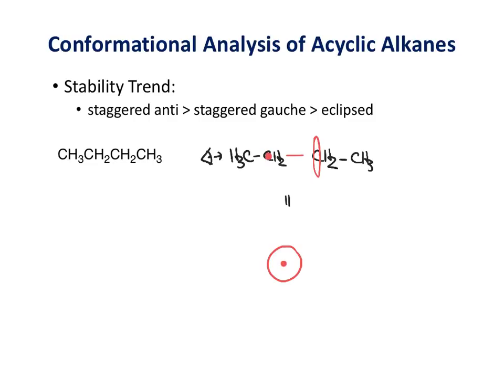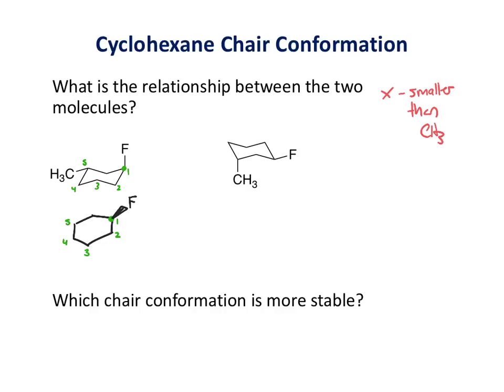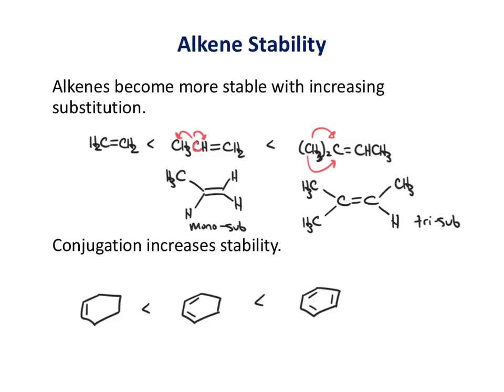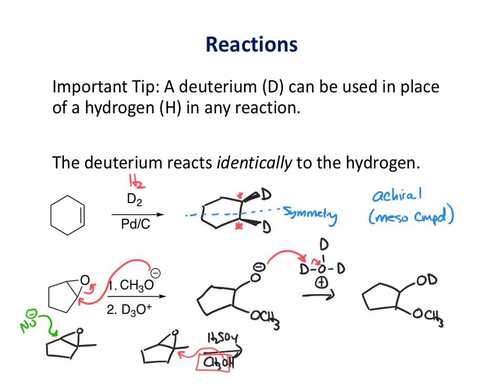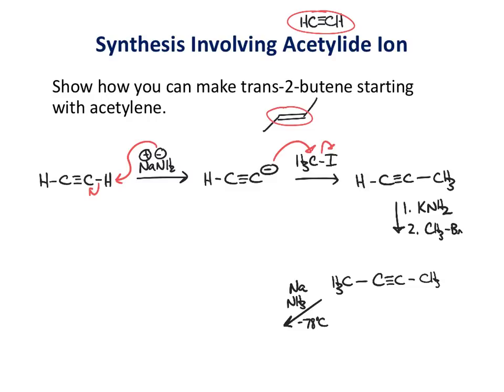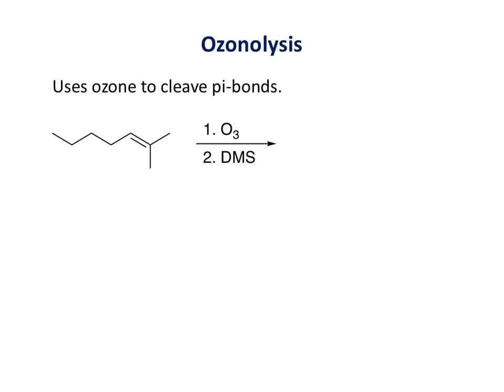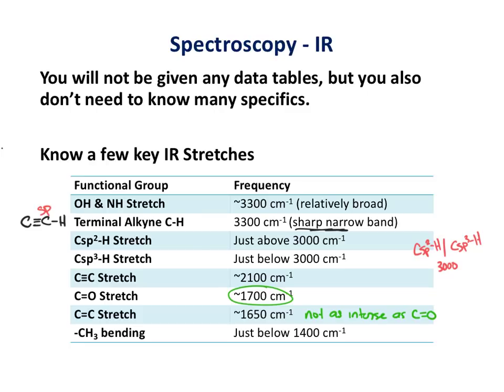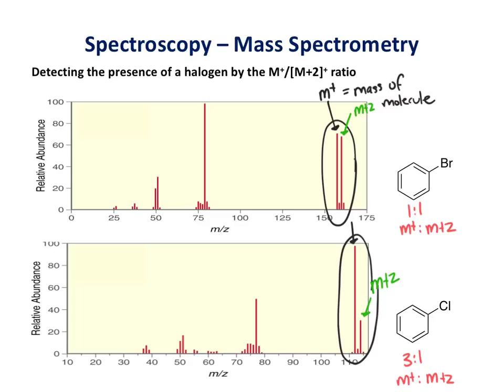ACS Exam Review 2 mpeg4